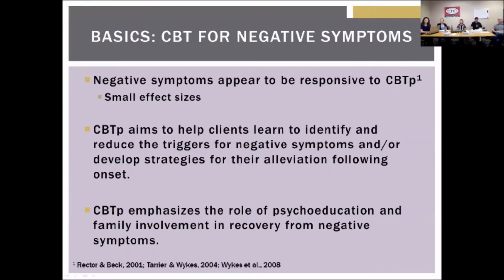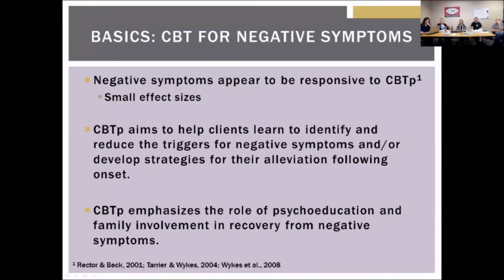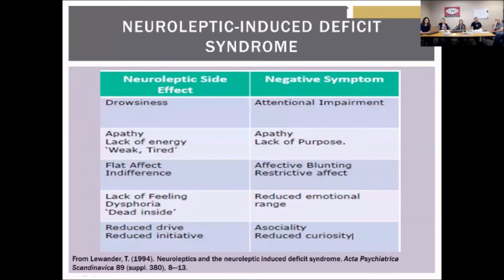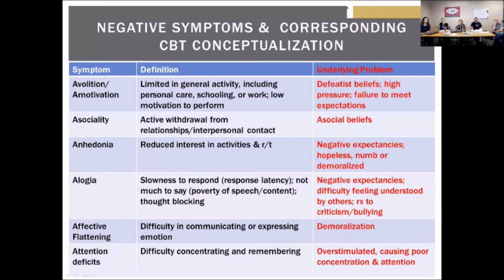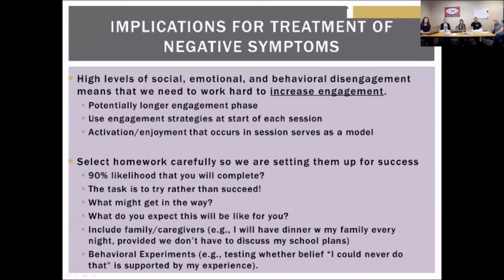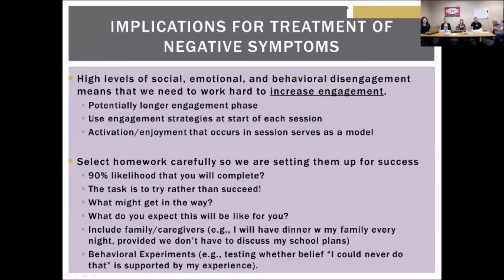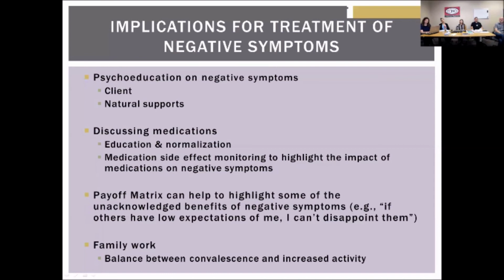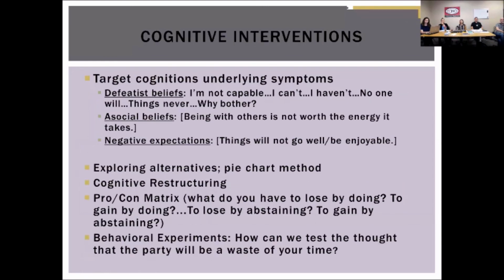Negative Symptoms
This didactic discusses how to manage and address negative symptoms in using CBT for psychosis